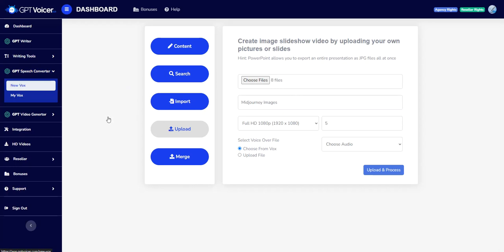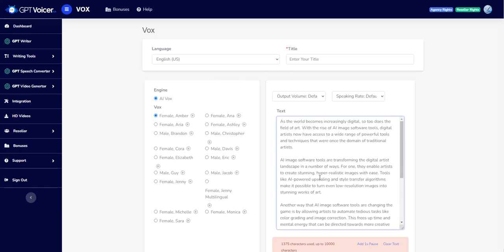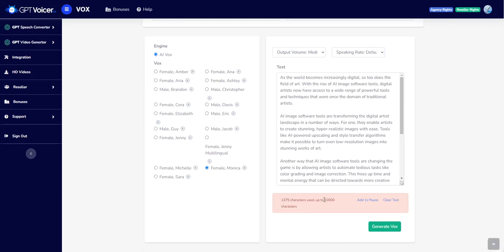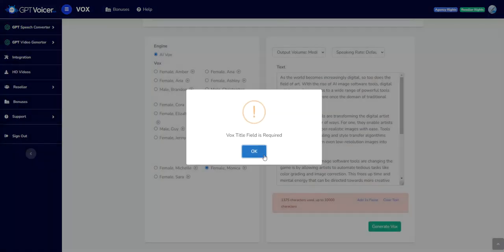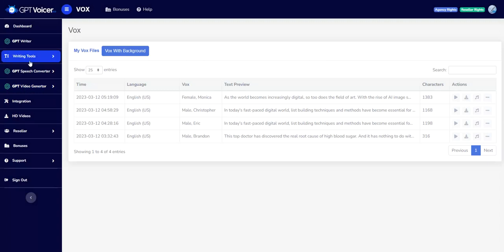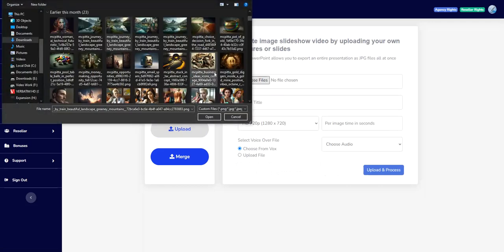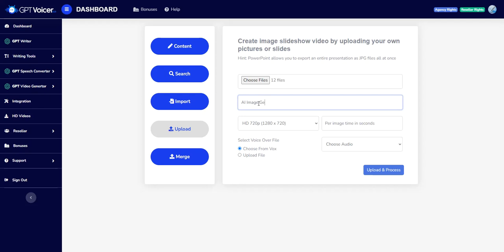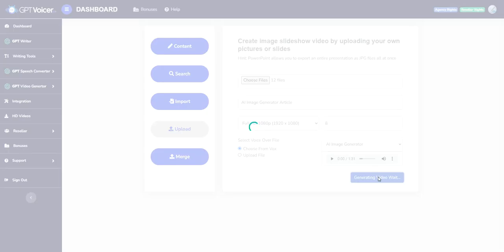This Tool Creates Professional Voiceovers Easily | How to Create a Voiceover Fast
A GPT Voicer Tutorial – FREE tutorial series on how to use GPT Voicer to create a voiceover fast. Do you want to generate professional sounding voiceovers for your videos and podcasts? I’m going to show you how you can create professional voiceovers with just this one tool – GPT Voicer. Make sure to watch the entire video so you don’t miss any details!

Exclusive GPT Voicer deal (get it for a fraction of the original cost).

Set up your online business quickly. FREE step-by-step video course.

Build a 6-Figure Business from scratch in 72 hours! As a bonus, get my partner’s White Label Funnel, E-Book & Course to use as your own! (Limited time)

Want us to Personally help you quit your 9-5 job and achieve financial & Time freedom with Freedom Breakthrough 2.0 - Exclusive bonuses include 75% Commissions for life, 3 Day Challenge White label course, YouTube Ads Breakthrough Course and much more

My FREE YouTube Success Blueprint: 37 Step-by-Step Strategies to Grow Your Channel and Get More Views (I’m personally using it on my channel)

Learn how to create 23 different digital products using the power of ChatGPT

KEY MOMENTS IN THIS EPISODE
00:00 GPT Voicer Tutorial - How To Create Voiceovers with Speech Converter
00:49 GPT Voicer Speech Converter settings
01:59 GPT Voicer Speech Converter output
02:10 GPT Voicer Video Generator – Create video with your own images
04:01 GPT Voicer Video Generator Output

Discover how AI technology can help you generate high-quality voiceovers quickly and easily. In this video, we'll explore the benefits of using AI for voiceover work, and show you step-by-step how to create natural-sounding voiceovers using cutting-edge AI software. Whether you're a content creator, marketer, or entrepreneur, this powerful tool can help you save time, reduce costs, and enhance the overall quality of your video content. Watch now and take your voiceovers to the next level!

UNFAIR TOOLS TO RANK MY YOUTUBE VIDEOS FAST

SOFTWARE TO AUTOMATE YOUR BUSINESS
✅My Favorite Website Hosting Software

✅The Free Tool I Use to Create Optin and Bridge pages fast